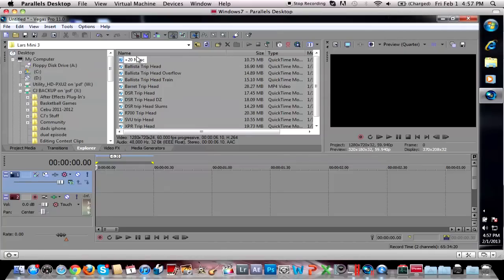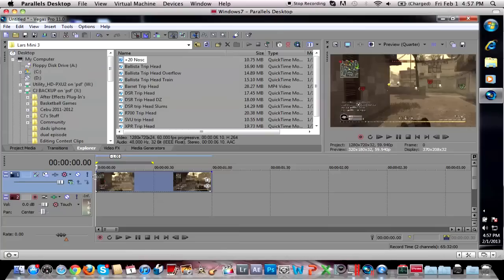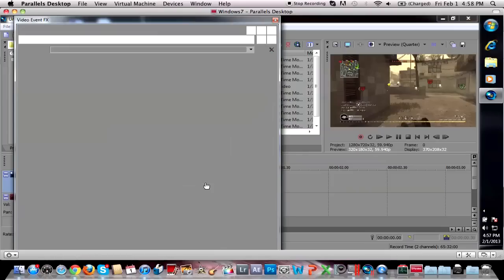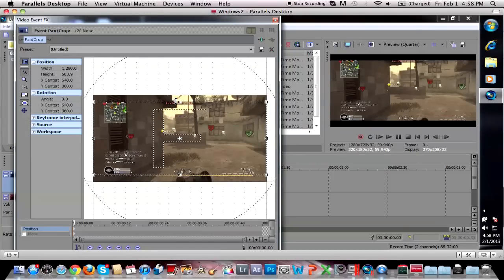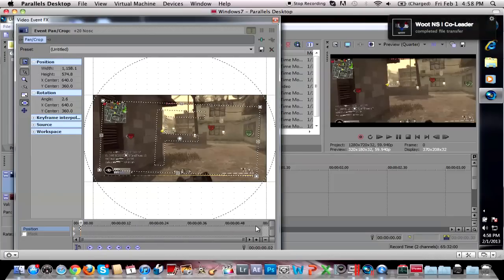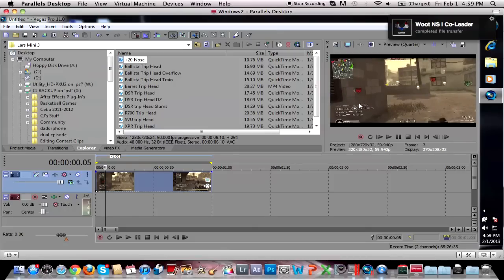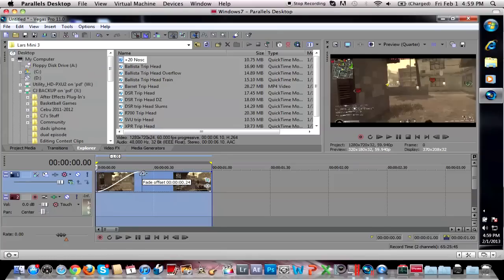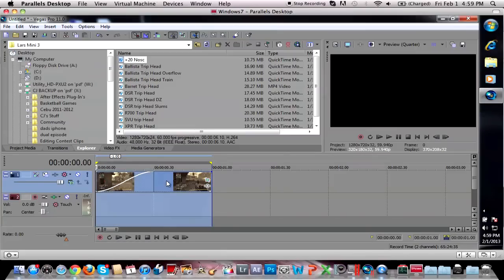PN0Y's Vegas Tuts! | "Letterbox" (Widescreen) Effect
Quick and easy tutorial guys! Lemme know what you wanna see next time! If you're unsure on something comment and I'll try my best to clear things up for you.

Cj.